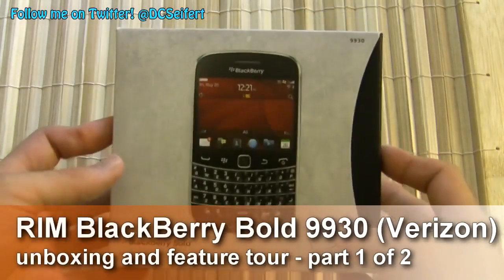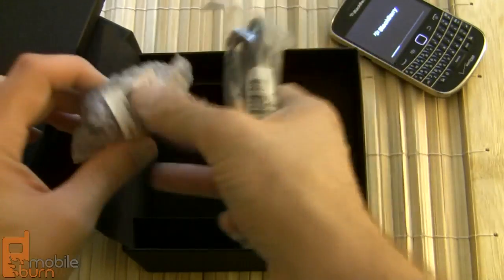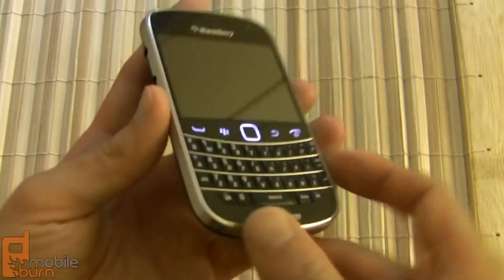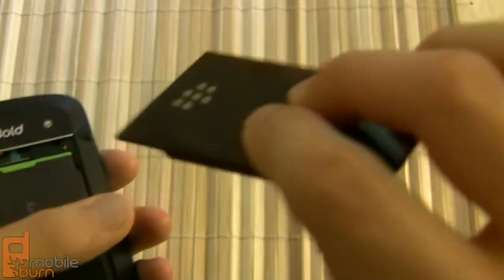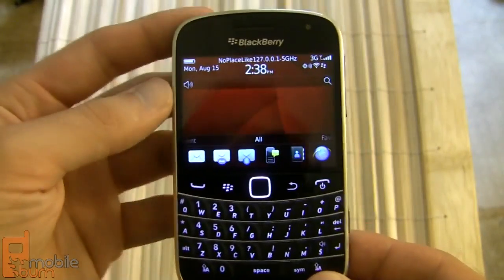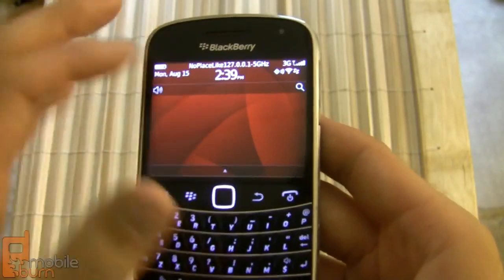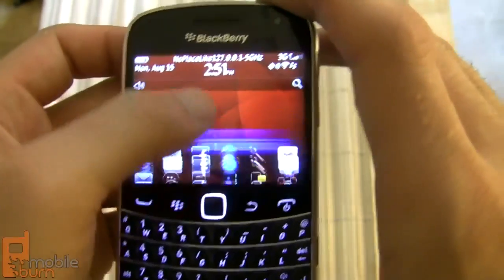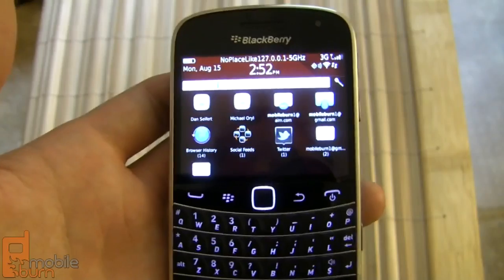RIM BlackBerry Bold 9930 (Verizon) smartphone video tour - part 1 of 2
MobileBurn.com - The BlackBerry Bold 9930 is the successor to the aging Bold 9650 for Verizon Wireless. It sports many upgrades, including a larger keyboard, VGA touchscreen, faster, 1.2GHz processor, and the all-new BlackBerry OS 7. The Bold 9930 (and its 9900 GSM counterpart) is the thinnest BlackBerry ever at 10.5mm. Its 5 megapixel camera has a flash and can record 720p HD video, but it lacks autofocus.